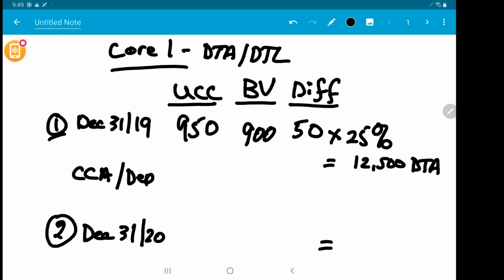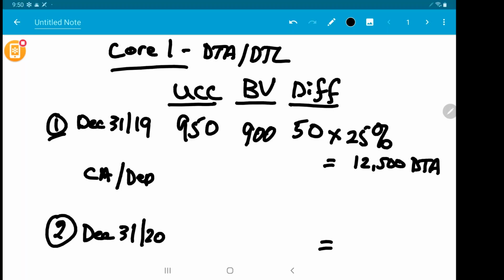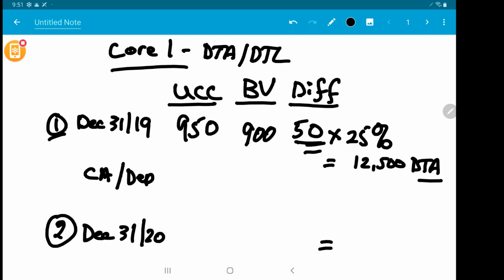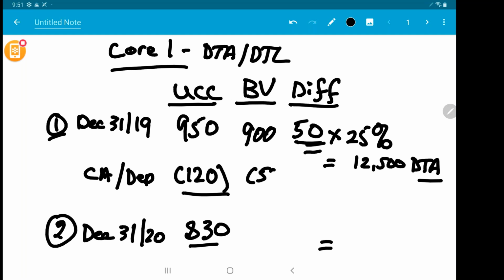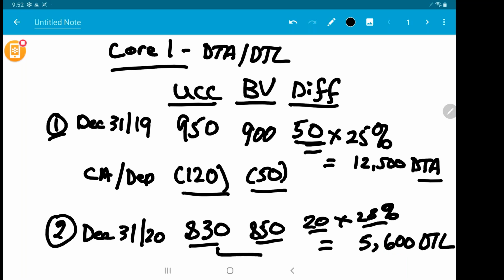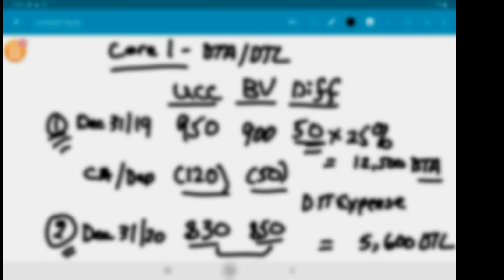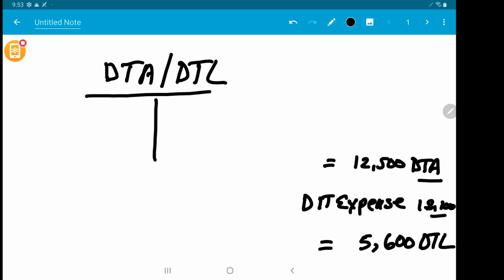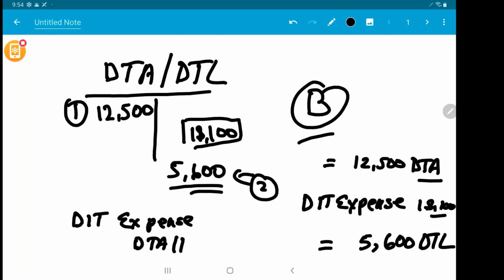Core 1 - Deferred Tax (DTA/DTL) Walk through - Multiple Choice Example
This brief video briefly illustrates how to tackle a Deferred Income Tax (DTA/DTL) question with multiple tax rates.  This example is typical of what Core 1 candidates might face on their module exam.  The question and detailed solution are also provided below:

Core 1 - (Deferred) Income Taxes (IAS 12) – Temporary Differences:

The logic behind deferred (future) income taxes is that if a cumulative difference causes taxable income to date to be higher than accounting income to date, you have a deferred income tax (DIT) Asset.  If the reverse is true you have a liability.

The value of this DTA/DTL is the cumulative difference between the amounts reported for accounting purposes and those recorded for tax purposes.  For example:

- CCA to date less than depreciation to date – DTA (future tax savings available through additional CCA). UCC being greater than Book value denotes the same logic, as less CCA would have been taken than depreciation, so again, this would result in a DTA.

- Warranty expenditures to date greater than expenses debuted on the books to date: DTL.

- Revenues collected in advance of being earned:  DTA because taxes are paid up front (CRA works on the cash basis) therefore, future amounts earned are reported tax free.

Common Pitfalls on The Core 1 Examination:
- Mistaking DTAs for DTLs and vice versa.
- Choosing the wrong tax rate.

Questions where a single tax rate is given:
- Simply focus on the difference between the benefit or expenditure for the current period * the current year’s tax rate.

Questions where multiple tax rates are given:
-      You are much more likely to be asked a question with multiple tax rates. You will notice that in my discussion above, I kept emphasizing the cumulative nature of DTAs and DTLs.  This becomes important when dealing with multiple tax rates.

Core 1 Approach to DTA / DTL Questions Requiring the computation of DIT Expense or Benefit:

When given multiple tax rates and asked to compute the effects of DIT Expense, you should follow a three-step process:

1.  Step 1: If not provided, compute the DTA/DTL as at the end of last period or the start of the current period. Use the approach described on the previous page. Use the future tax rate that was substantially enacted as at the end of the prior period.

2. Step 2: Repeat Step 1 as at the end of the most recent period.

3. Step 3:  The difference between Step 1 and Step 2 is the DIT expense or benefit. Be careful – sometimes you may start with a DTA or DTL and end up on the other side of the balance sheet!

Let us now look at an example which is similar to what you could see on the Core 1 examination.

Core 1 Multiple Choice Example – Deferred Income Taxes:

XYZ Inc. is a publicly traded enterprise. On December 31, 2019, the company had an Undepreciated Capital Cost (UCC) of 950,000 and a book value of 900,000 for these assets.  During 2020, the company reported 50,000 of depreciation expense on its books and 120,000 of CCA.  No assets were purchased or disposed of during 2020. The tax rate for 2019 and 2020 was 25%.  The tax rate for 2021 and beyond, which was substantially enacted during 2020, was 28%,

Based on the information provided, XYZ reported which of the following on its 2020 statement of comprehensive income?
a) A Deferred Income Tax (DIT) expense of $19,600.
b) A Deferred Income Tax (DIT) expense of $18,100.
c) A Deferred Income Tax (DIT) benefit of $19,600.
d) A Deferred Income Tax (DIT) benefit of $18,100.

The solution can be found below:

Answer:  Choice b) is correct:

Step 1: (950,000-900,000) *25%=$12,500 DTA.
Step 2: ((950,000-120,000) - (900,000-50,000)) *28%=$5,600 DTL.
Step 3: $12,500 DTA to a $5,600 DTL will require a DIT expense of $18,100.

Additional Considerations:
- ASPE (Section 3465) allows the use of the taxes payable method.

-       ASPE uses the term “future” instead of “deferred” for income taxes.
- DTAs may also result from tax loss carry forwards.

Other Possible Core 1 Testing Areas incorporating Deferred Taxes:
- Calculation of taxable income.
- Calculation of tax loss carry backs and carry forwards.

We hope you found this helpful.

Comments/Questions?